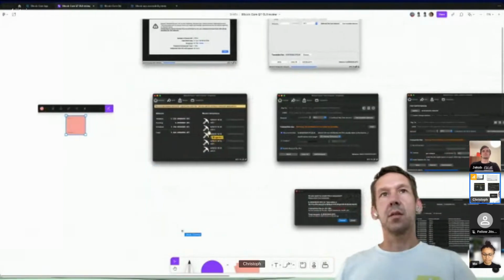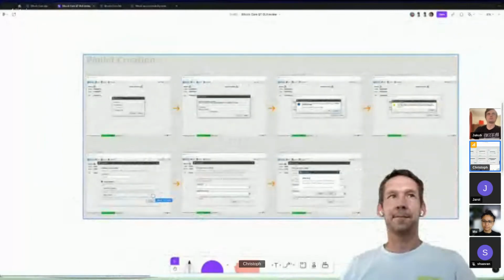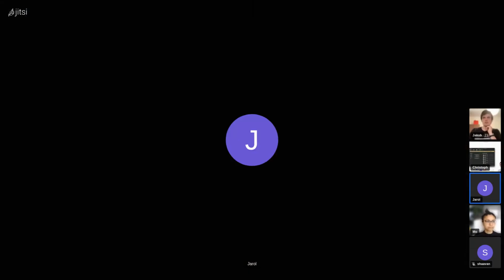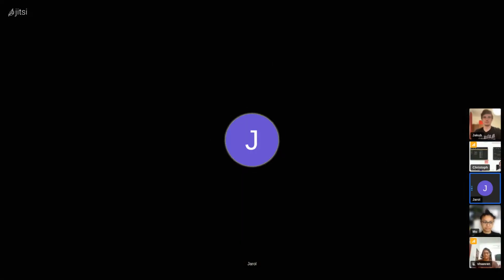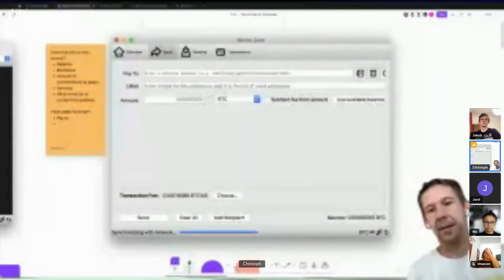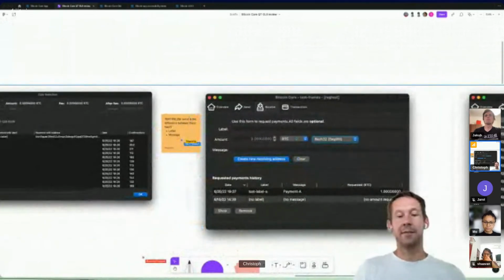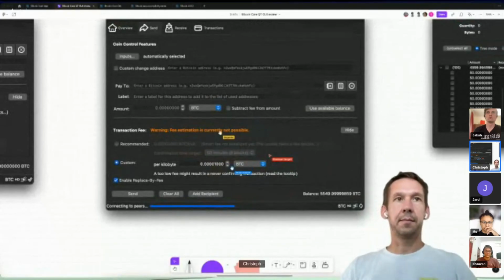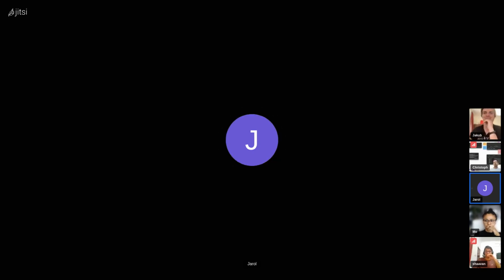Bitcoin Core App: QT GUI Inspection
Some of the people working in a the Bitcoin Core App got together to review and discuss the UI of the current GUI. Goal was to understand the UI, supported features, interaction models, etc. This should help inform design decisions for the new app.